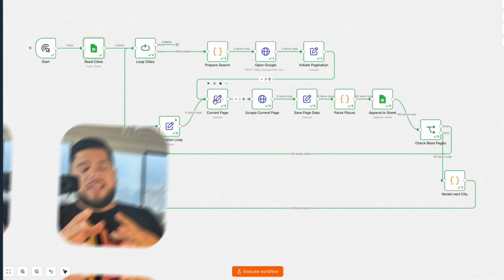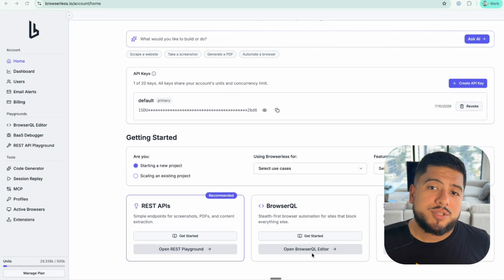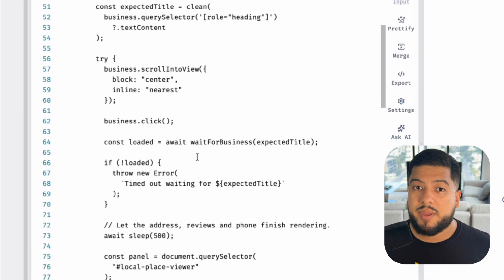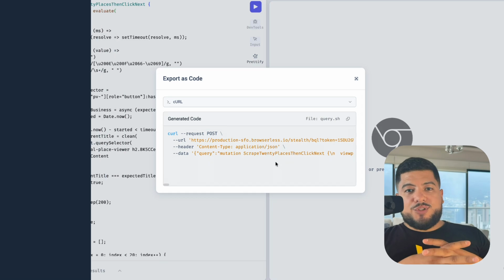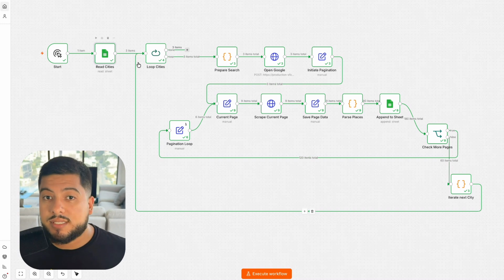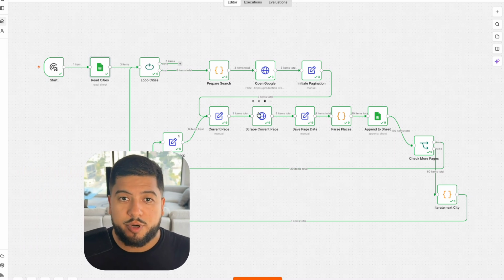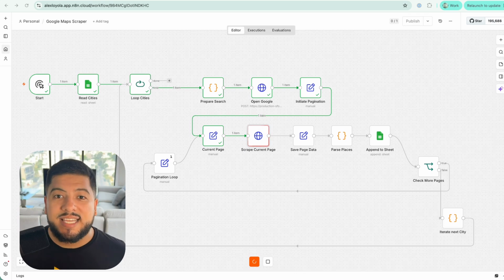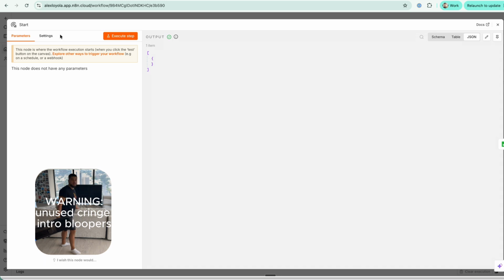How to Scrape UNLIMITED leads from Google Maps with n8n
In this video I'll show you how to scrape thousands of Google Maps
places for virtually free or less than a penny at scale, using n8n and Browserless. Skip the Places API, no per-field charges. You can use a free n8n plan and a free Browserless plan to follow along.

We'll reuse the same browser session across paginated results using
BrowserQL's reconnect mutation. For each city in your Google Sheet,
the workflow opens Google Maps, loops through multiple pages, and
writes every result, name, address, rating, reviews, phone,
website back to a second sheet automatically. I'll give you the tools to customize this to your needs.

Stack: n8n (orchestration) + Browserless BrowserQL
(session-persistent headless browser through HTTP request node) + Google Sheets (input/output)

⏱️ Chapters
0:00 The Problem with Google Maps Scraping
0:40 What We're Building
1:07 The Browserless Layer: BQL + Reconnect
3:04 Building the n8n Workflow
4:15 Live Demo
5:47 Wrap Up